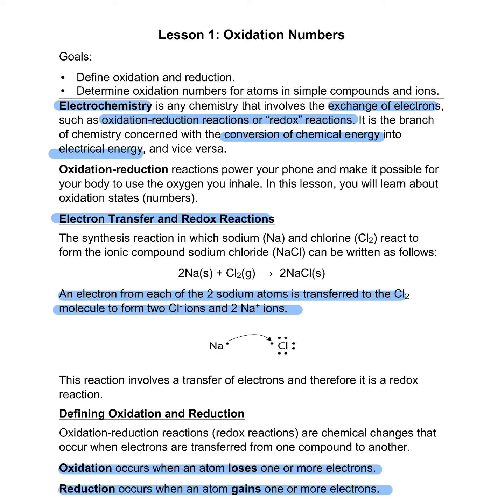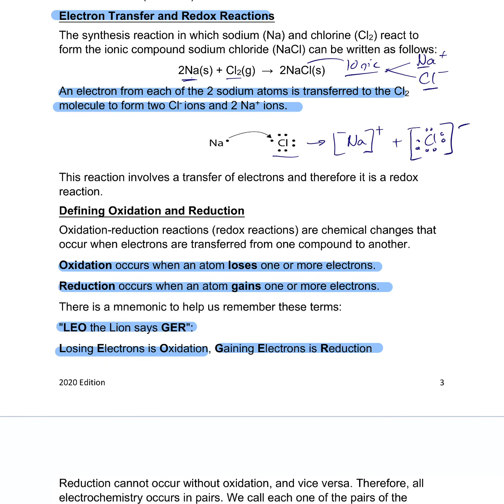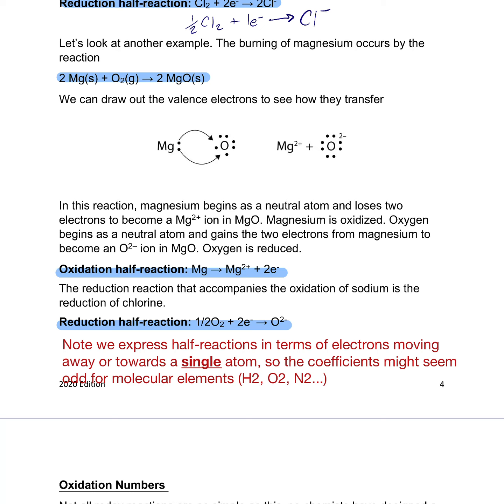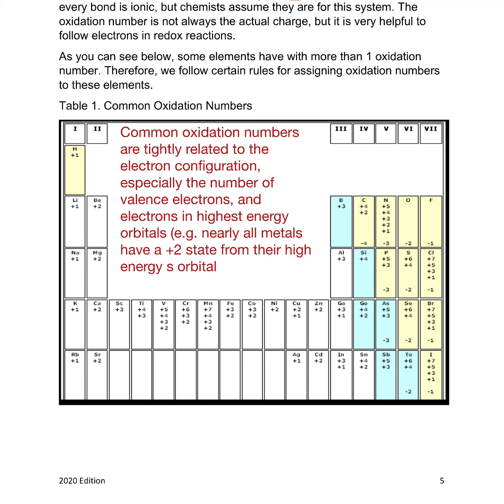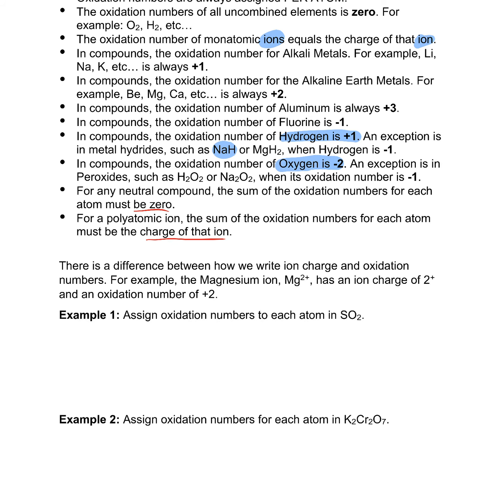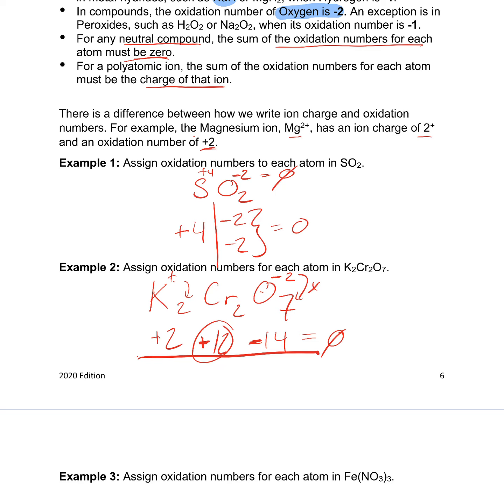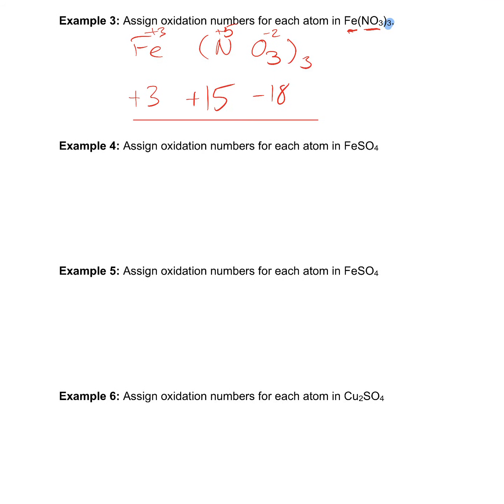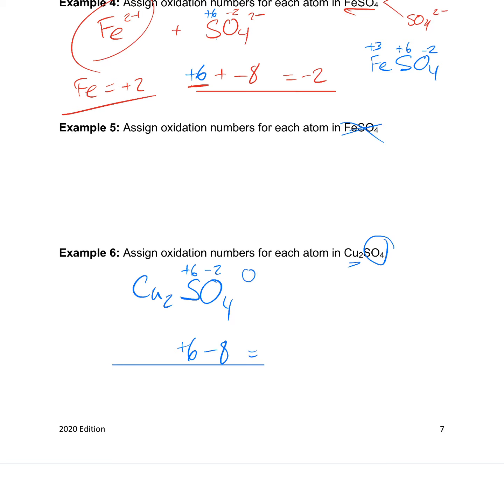Chem 40S - Unit 6 2020 - Lesson 1 - Oxidation states